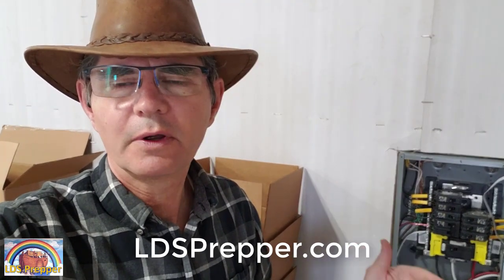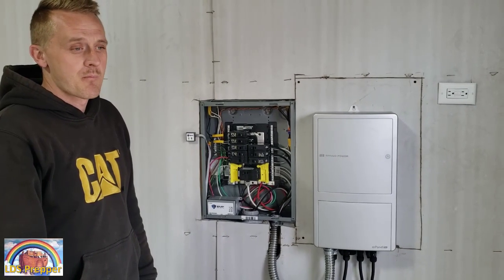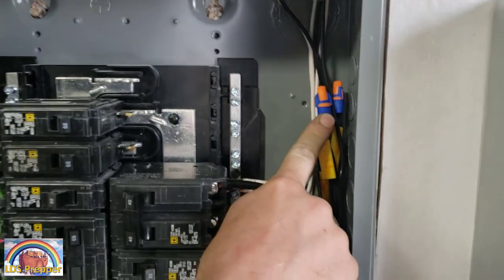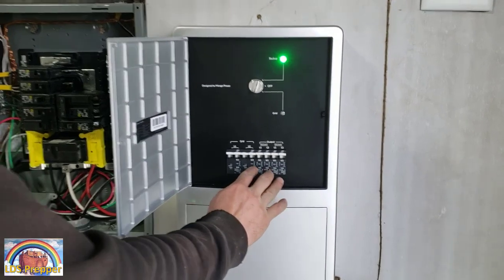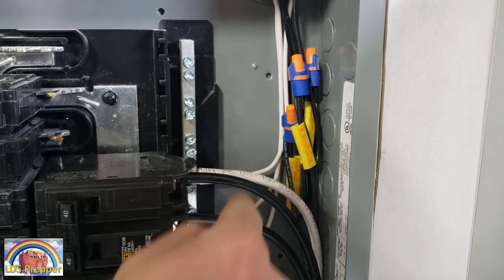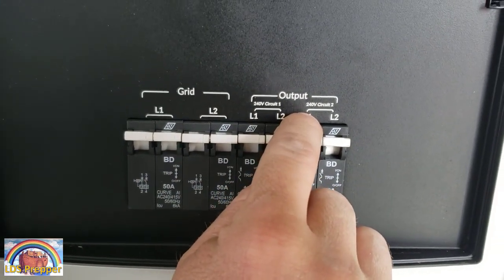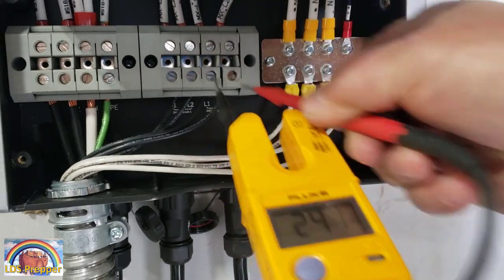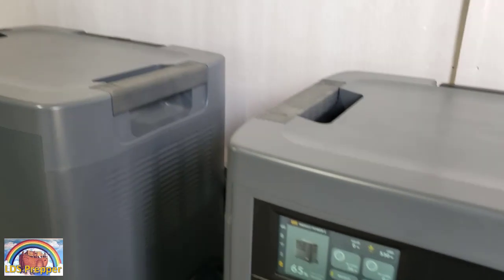EXCLUSIVE: Mango mPanel Pro Complete Installation - Automatic Transfer Switch